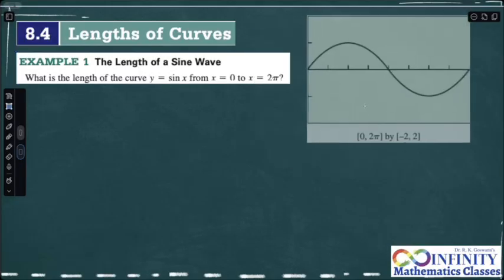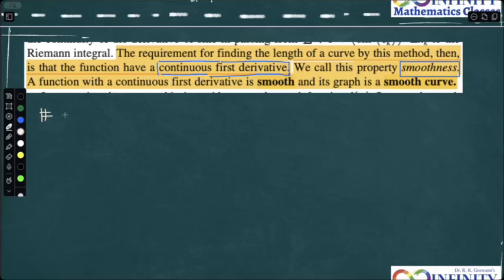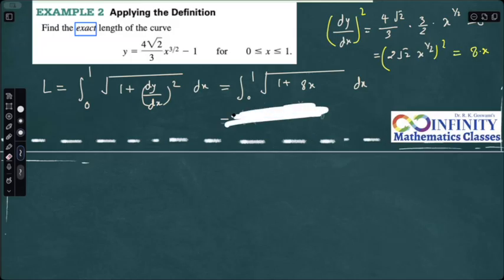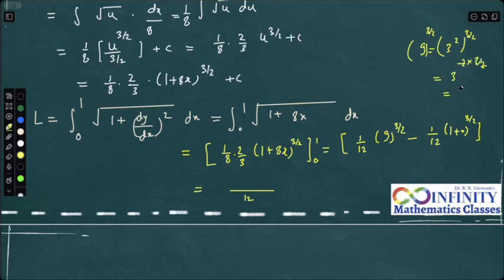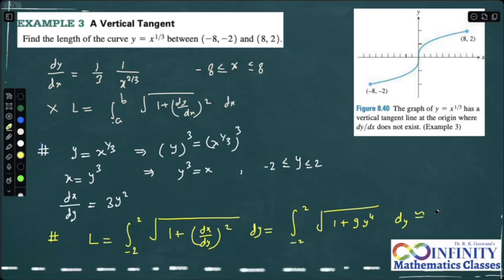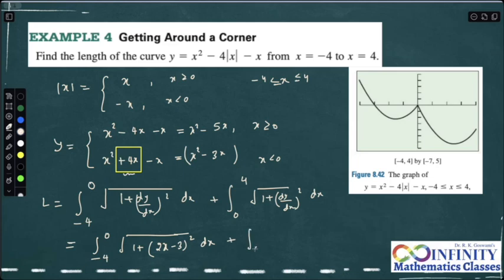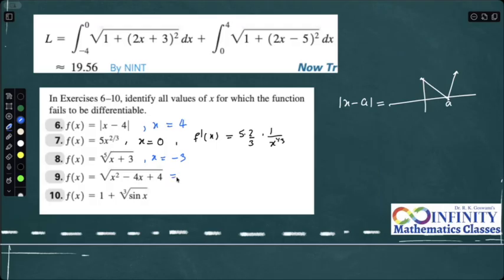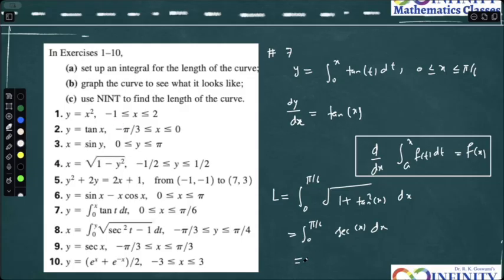AP Calculus:: Length of Curves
Title: AP Calculus BC: Finding the Length of Curves (Arc Length)

Description:
In this video, we explore a key application of integration in AP Calculus: finding the length of a curve. This topic, often referred to as "arc length," is crucial for the AP Calculus BC exam.

This session is a recording from my live class, edited to remove unnecessary parts and deliver a focused, comprehensive lesson on the concept and its corresponding formulas.

Topics Covered:
 1. Arc Length Formula for Functions of x
 2. Worked Examples and Problem-Solving